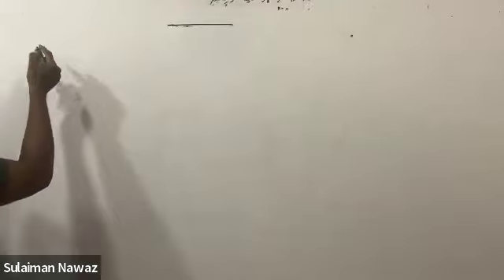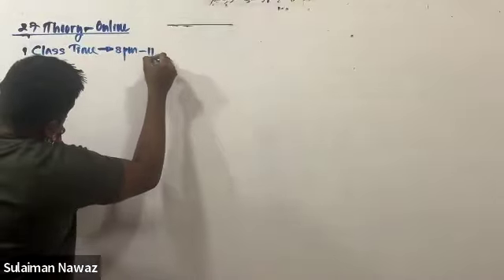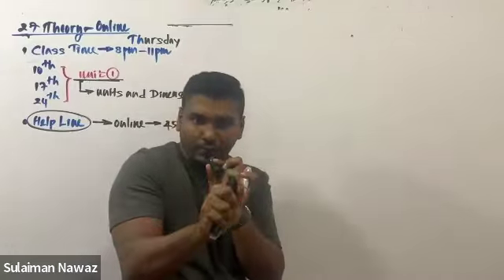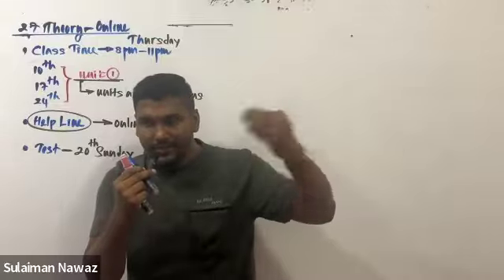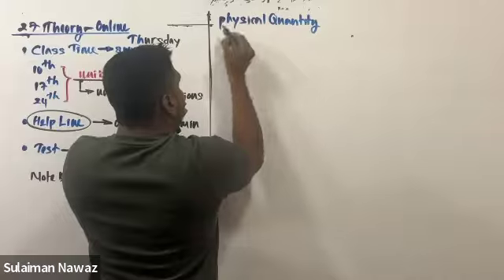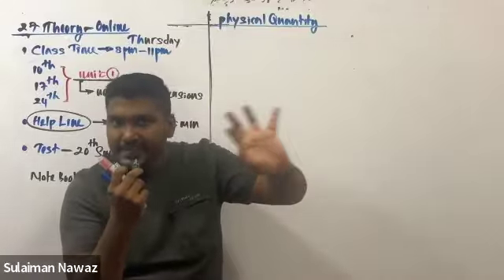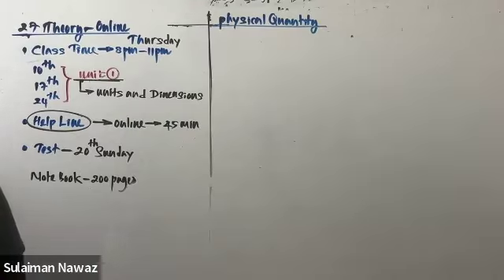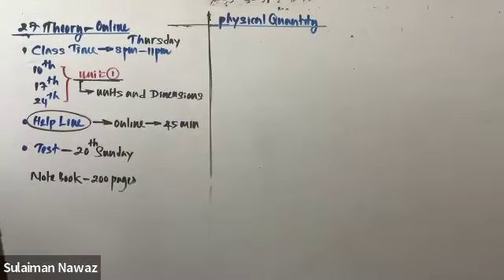2027 AL | Physics | English Medium | Unit1 - Day 1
whatsapp below number to get more details about classes